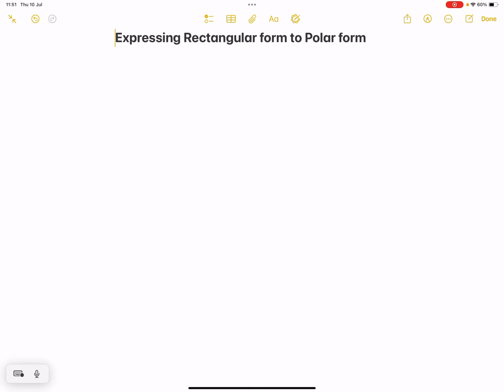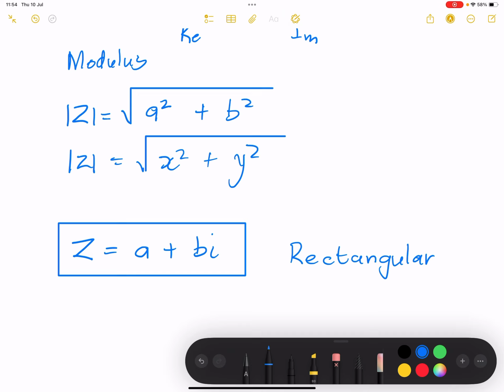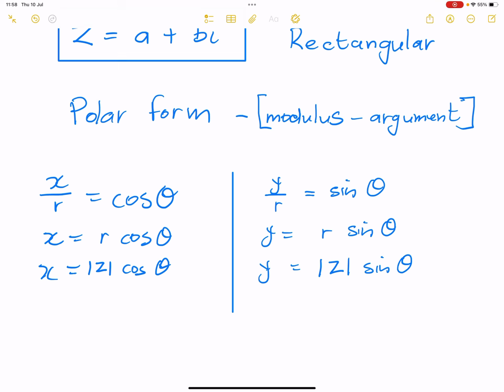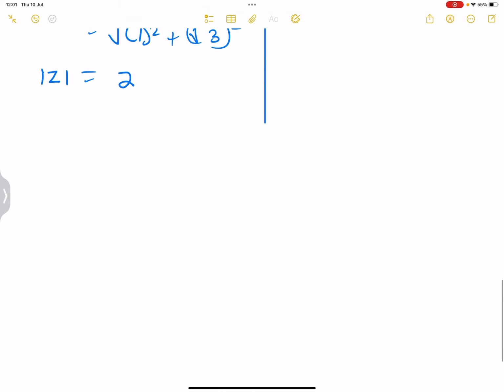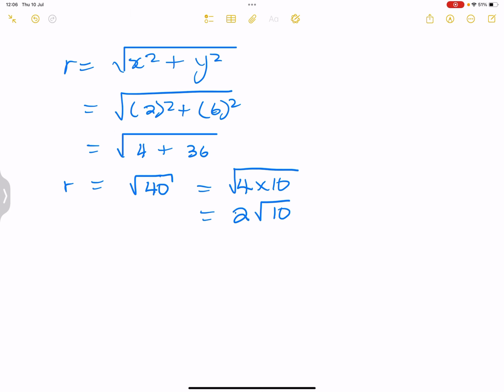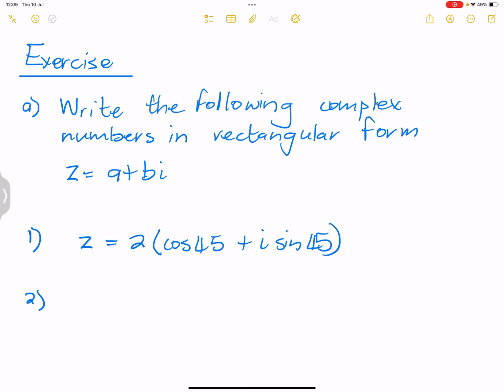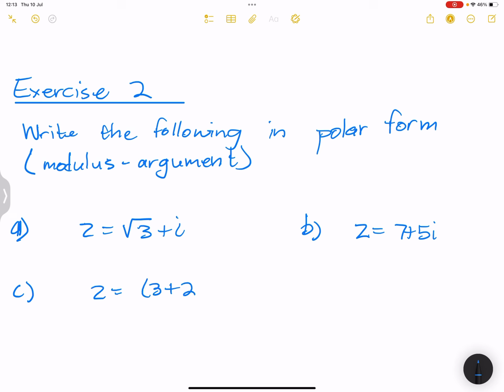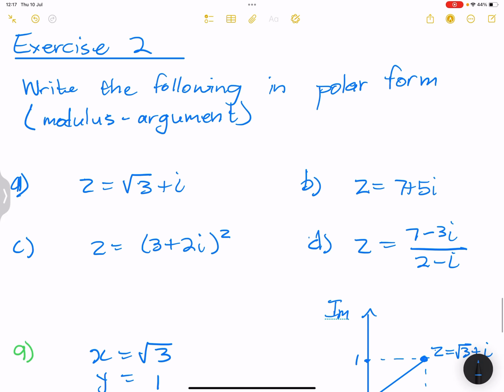Rectangular to Polar Form | Complex Numbers on Argand Plane | Technical Maths / AP Maths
In this lesson, we break down how to convert Complex Numbers from Rectangular Form (a + bi) to Polar Form (r∠θ) using the Argand Plane.

You'll learn:

How to plot complex numbers on an Argand Diagram

How to calculate the modulus (r)

How to find the argument (θ)

How to express the final answer in Polar Form

This is essential for Technical Maths and AP Maths students who need to understand the full process, step-by-step, with clear examples.